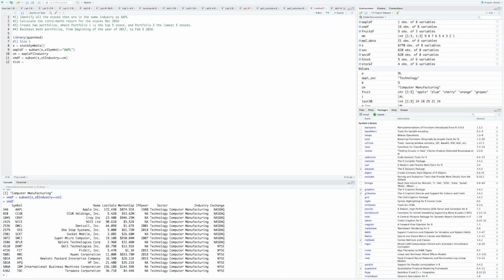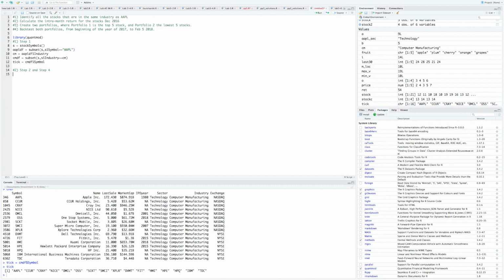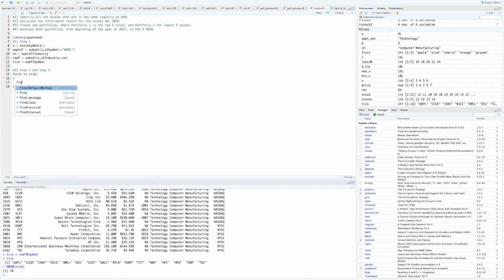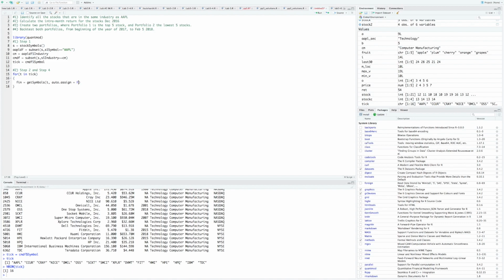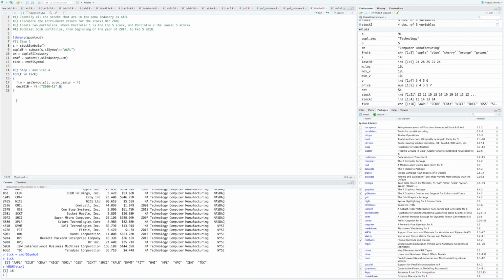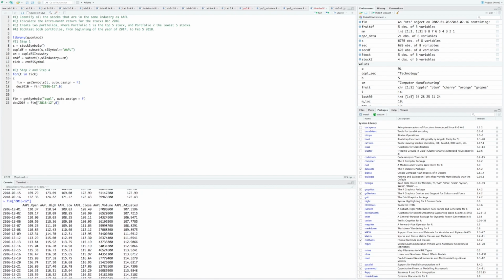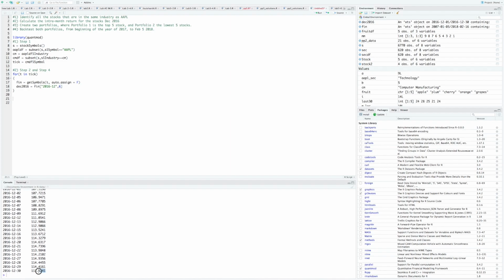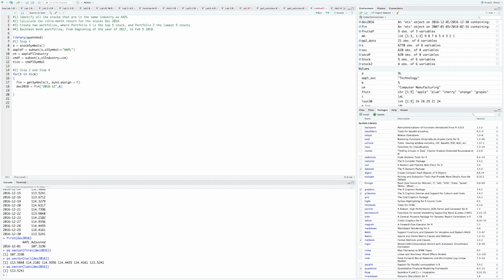lab_3_part_2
This video is about lab_3_part_2